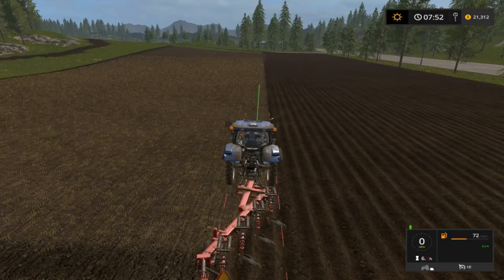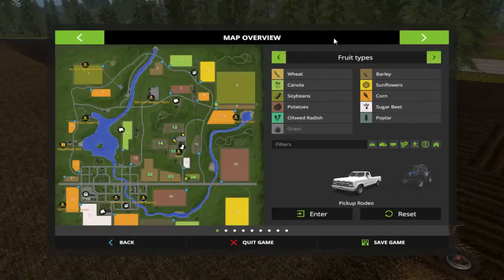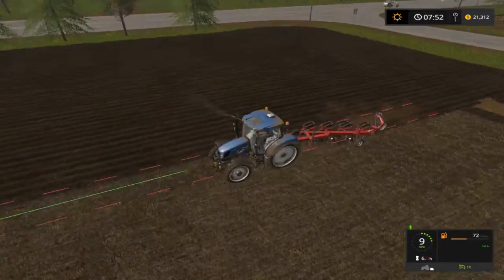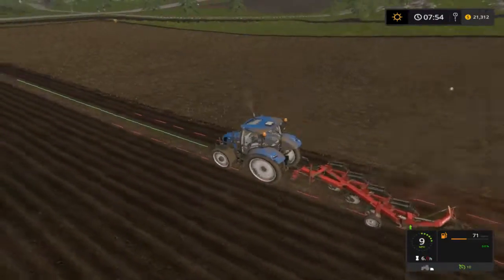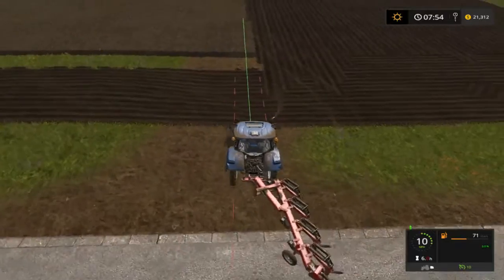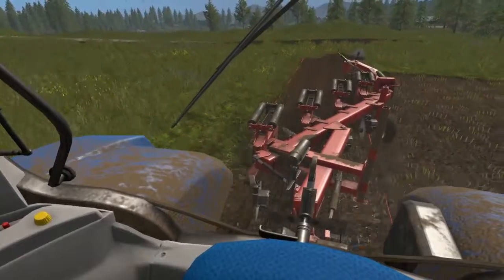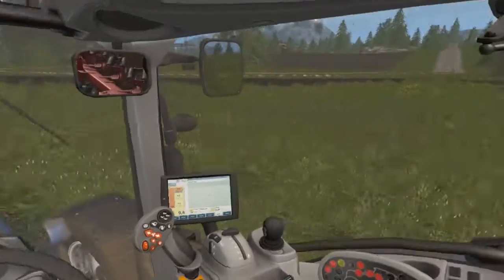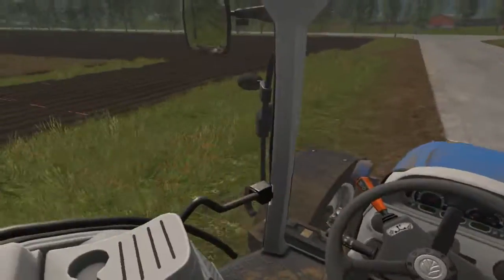Lets Play Farming Simulator 17: Episode 7 Plowing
FS17 Gameplay Plowing